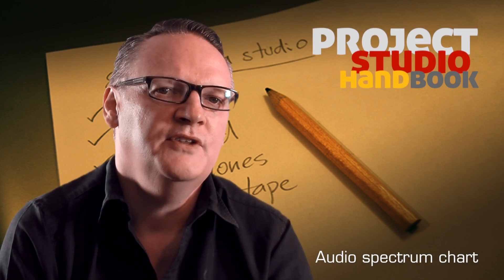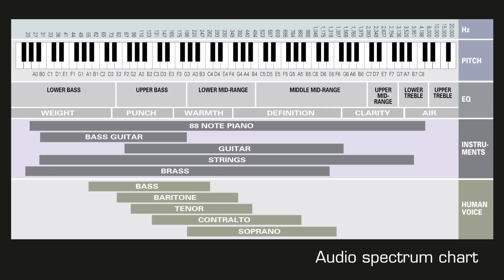Audio spectrum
A tutorial on the audio spectrum, or 'hearing range', for the project and home recording studio owner.